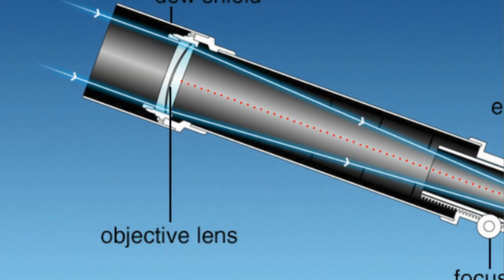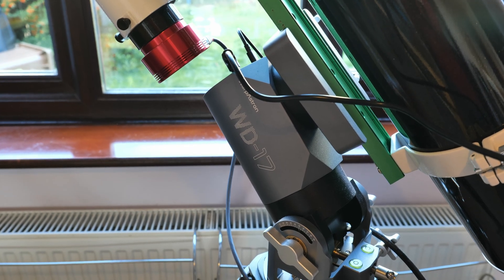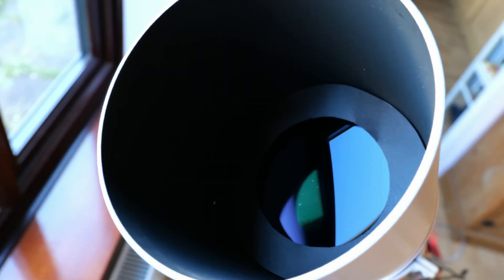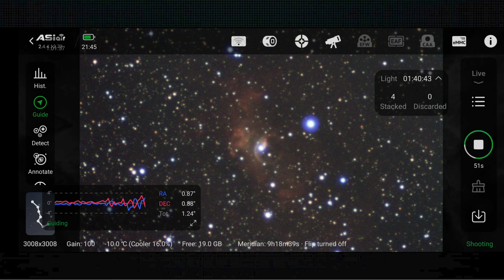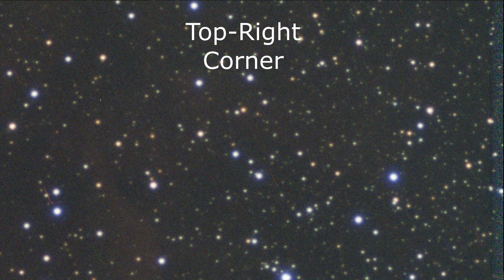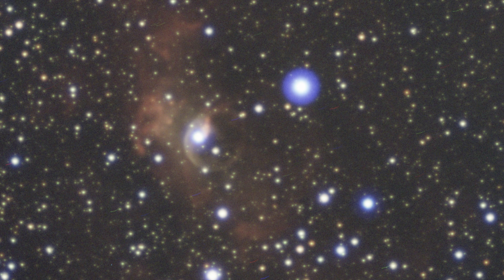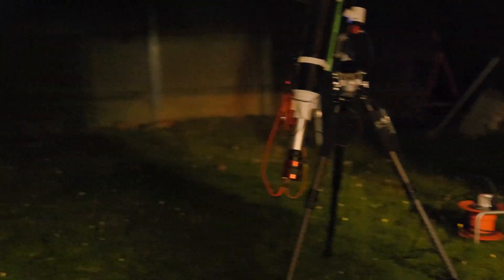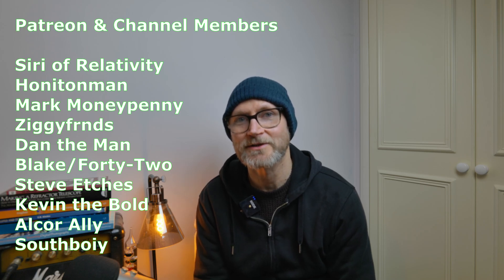I Tried DSO Imaging With a Long Classic Refractor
In this video I put my classic Sky-Watcher Evostar 120 f8.3 refractor to the test for deep-sky astrophotography. I’ve always used it as a good visual scope with some planetary imaging thrown in, but I wanted to see how it would handle galaxies and nebulae when paired with a Decent camera and tracking mount.

I run through the full imaging sessions, what worked well, what didn’t, and the challenges I ran into along the way. The results surprised me, with some aspects better than I expected, and others… not so much!